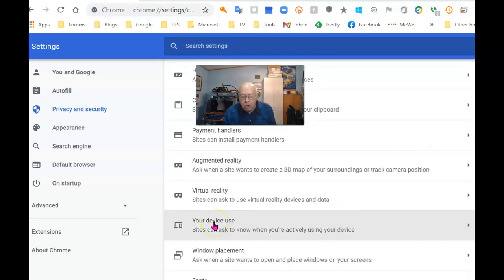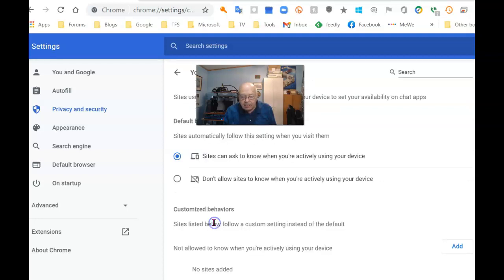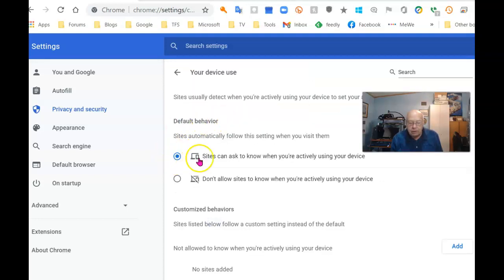Chrome 94 - Turn Off off Idle Detection API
Turning off a controversial new API in Chrome 94.
Settings - Privacy and security - Site Settings - Background sync
In Background sync, Select -  Don't allow closed sites to finish sending or receiving data
After closing a page, tasks you started might not finish.
Remember that you do receive a warning before a site is allowed to use this new API so this change to turn the function off is up to you.